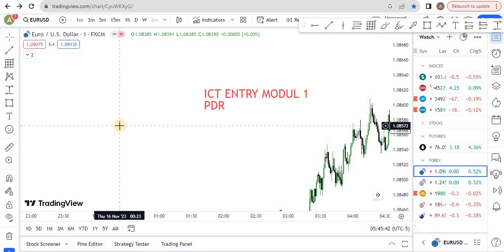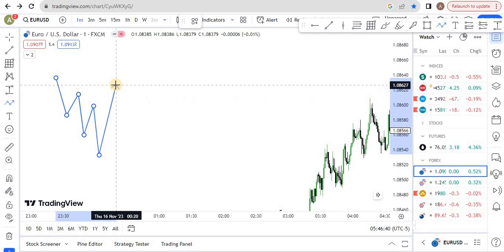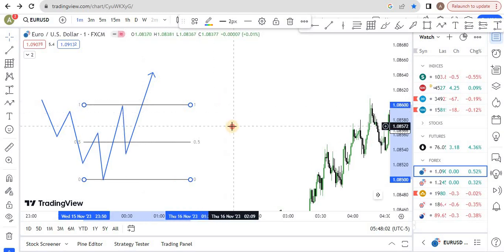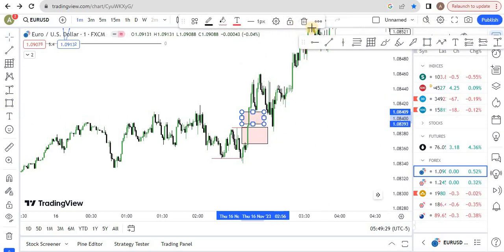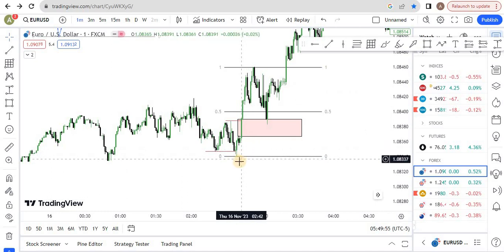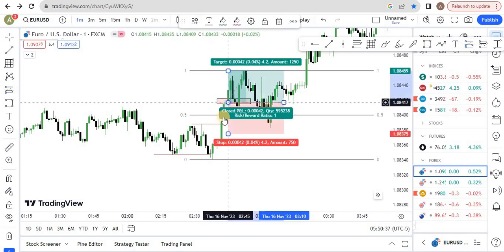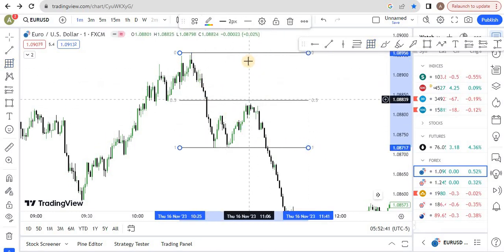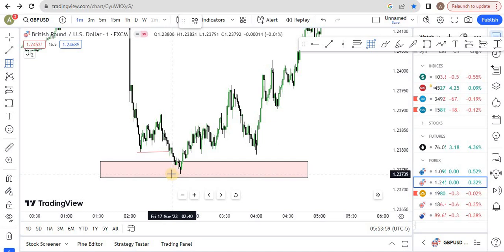ICT Entry Module 1 | ICT Forex Best Setup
Hello
ICT 2022 Mentorship | ICT Entry MOdule 1 PDR | Premium & Discount

Liquidity concept
Intraday Mastery
forex
ict
20 Pips